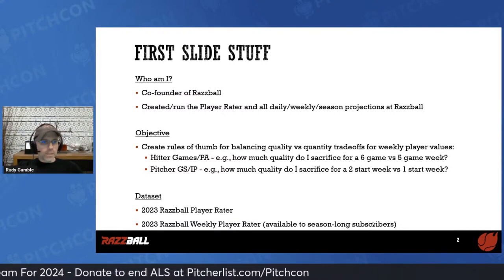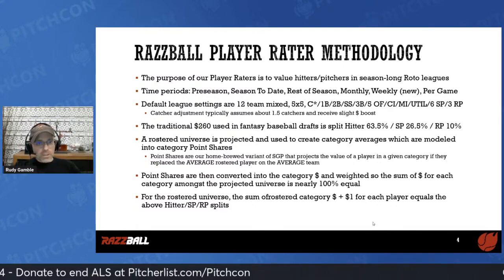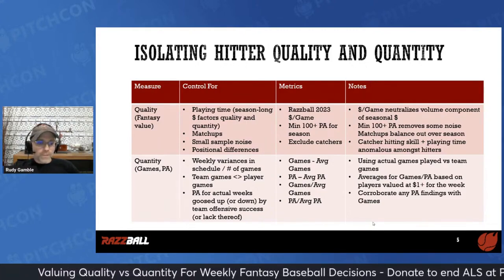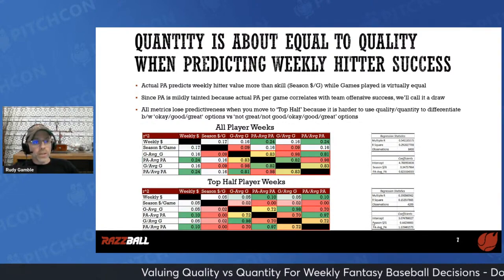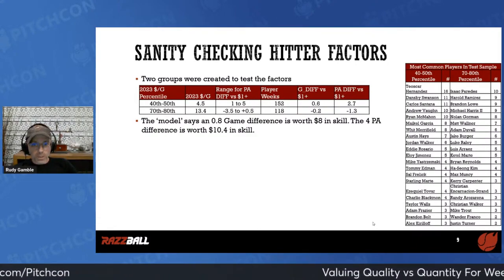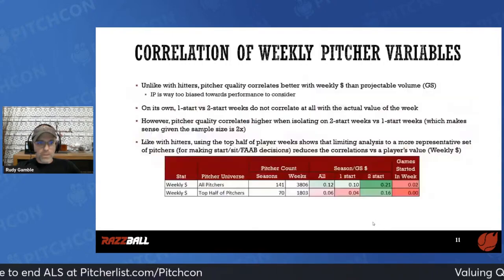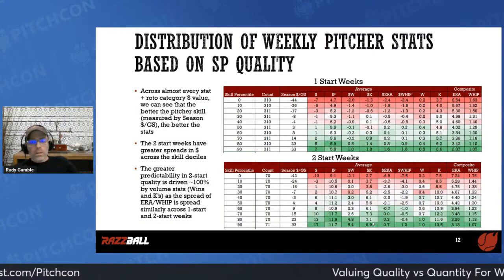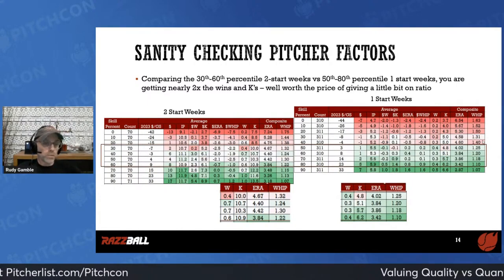Valuing Quality vs. Quantity for Weekly Fantasy Baseball Decisions | PitchCon 2024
Full PitchCon 2024 presentation by Rudy Gamble.

Support us: PitcherList.com/premium
Follow on Playback: Mon-Fri 10:00am - 12:00pm EST